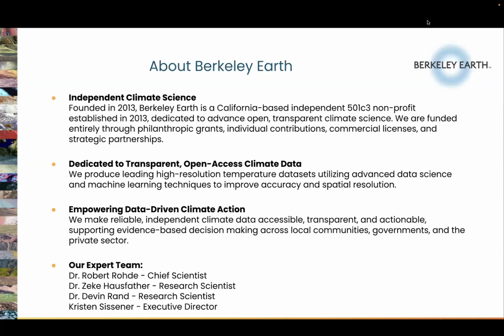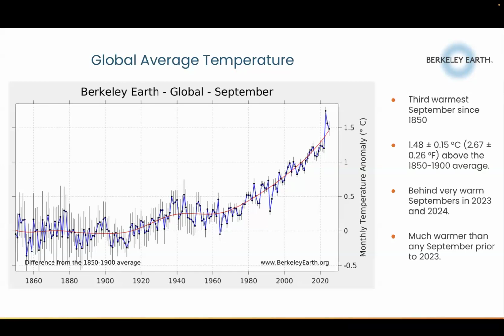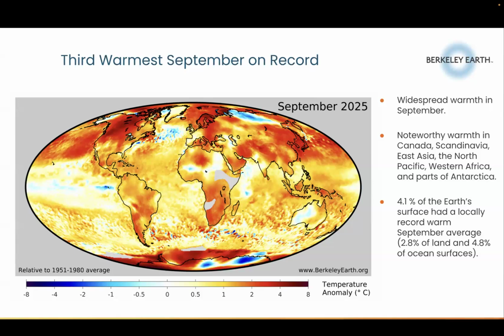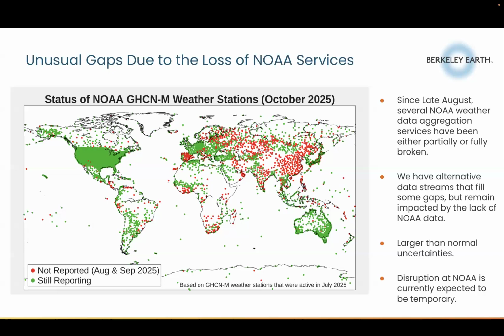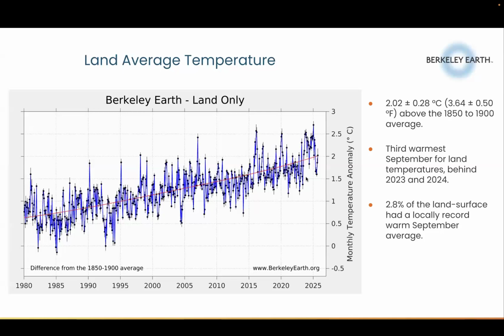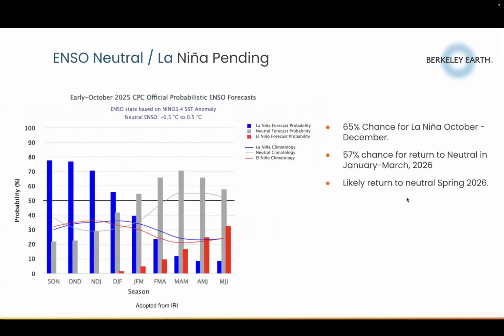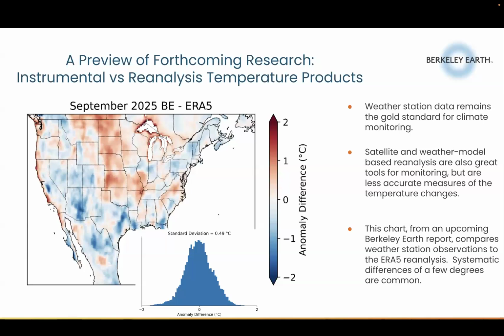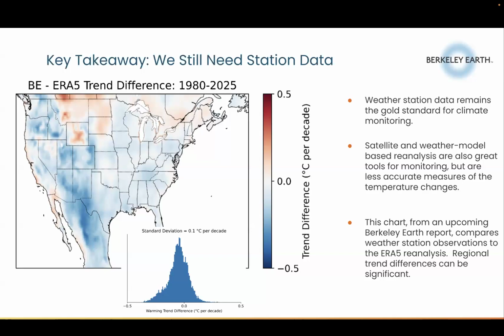Berkeley Earth Monthly Report Press Briefing for September 2025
This is the recorded session of Berkeley Earth’s Monthly Press Briefing, held in October 23, 2025. It includes a summary of our latest global temperature data and key climate insights.